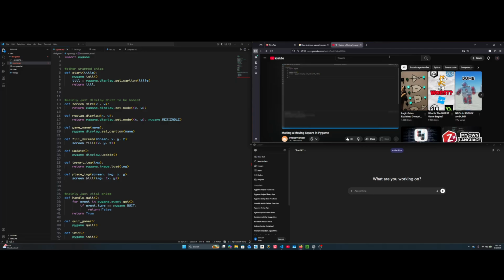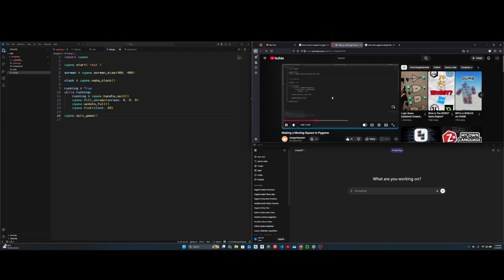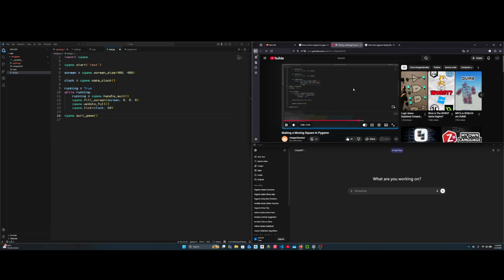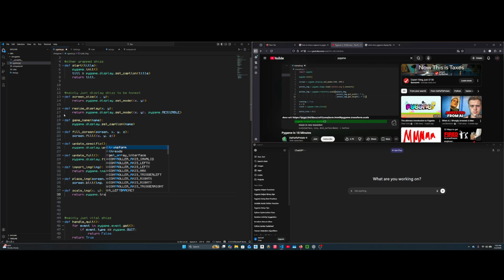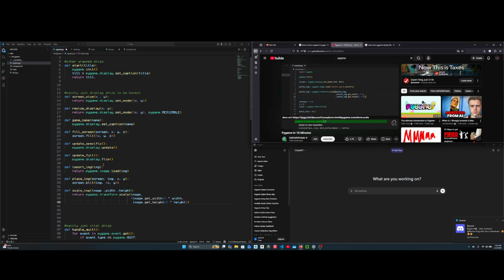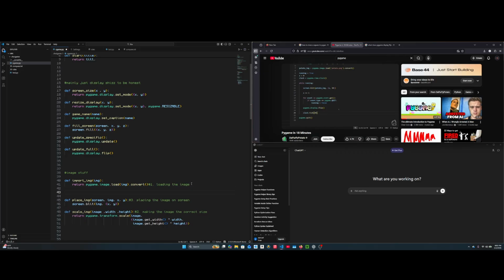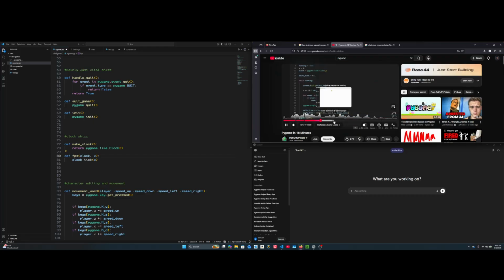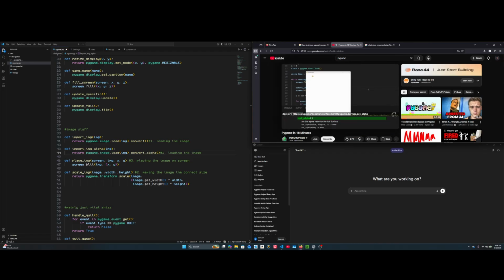Blog #5/lowkey getting freaked out by all the pygame stuff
adding image stuff and making my library code easier to read